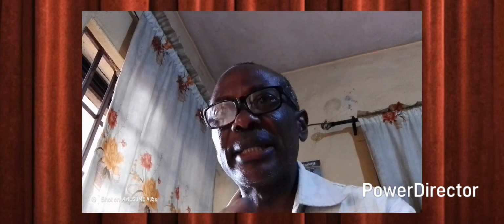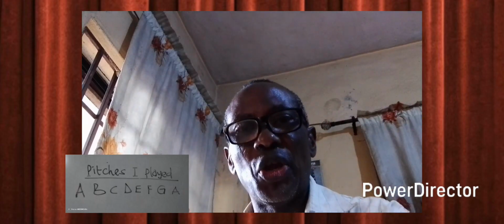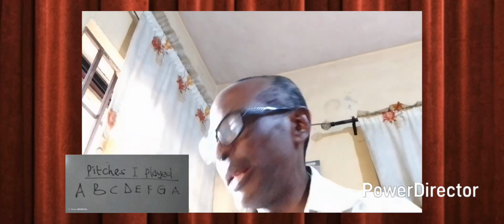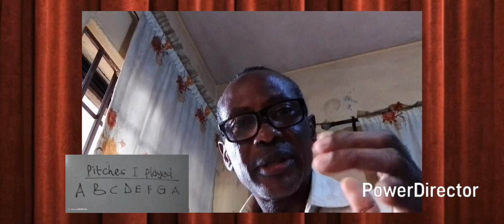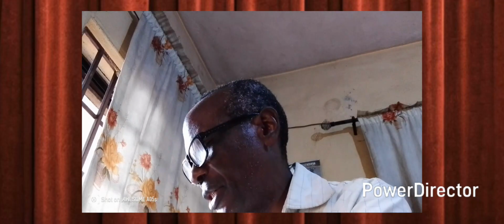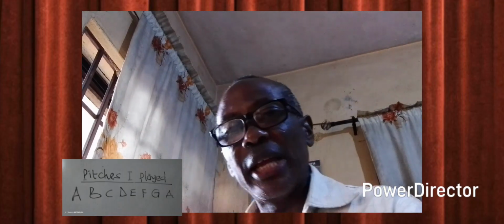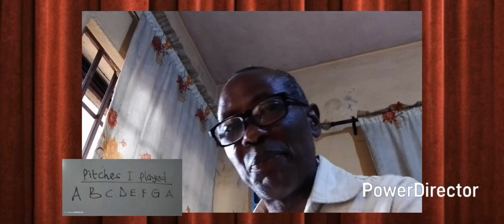PITCH RECOGNITION - INITIAL PITCH TRAINING.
Pitch Recognition training, the first lesson in pitch identification.